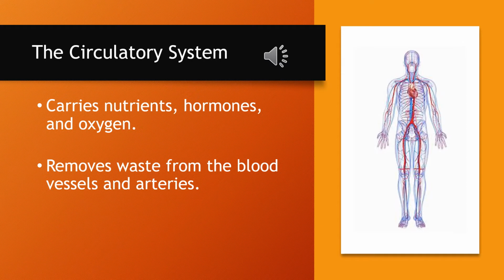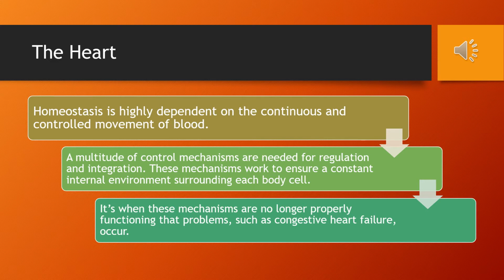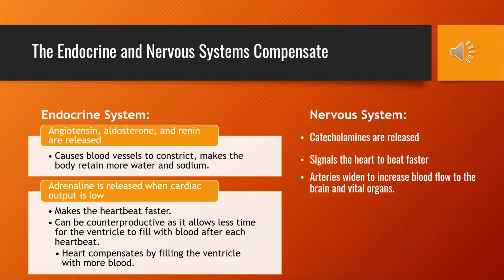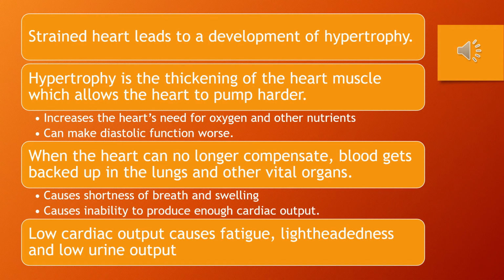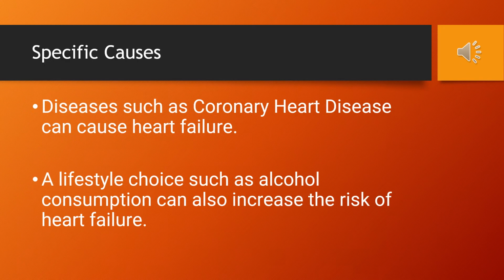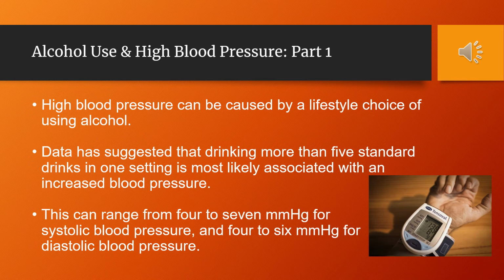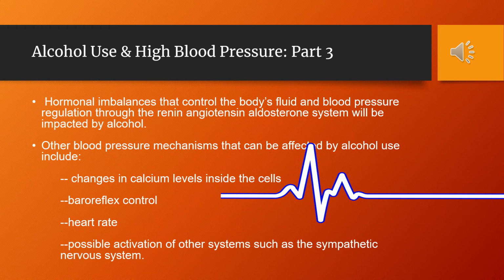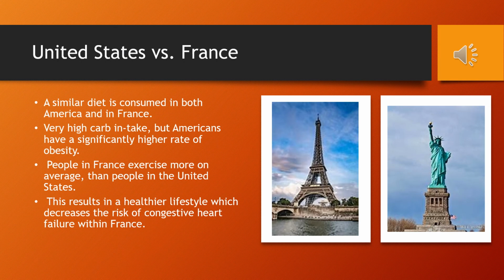Congestive Heart Failure Presentation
Taylor Collinge, Bella Farrier, Macey Sowers, Andrew Stice, and Lili Wallingford